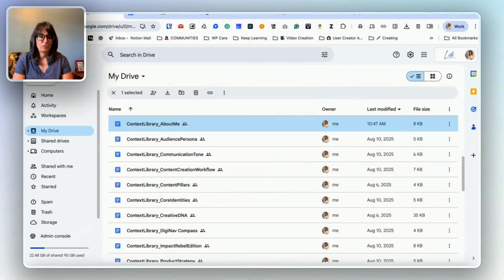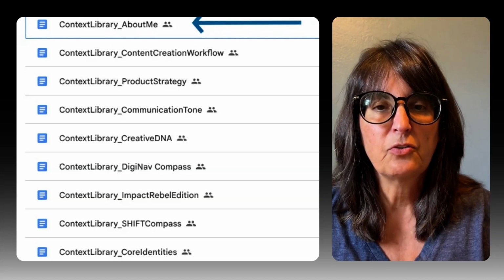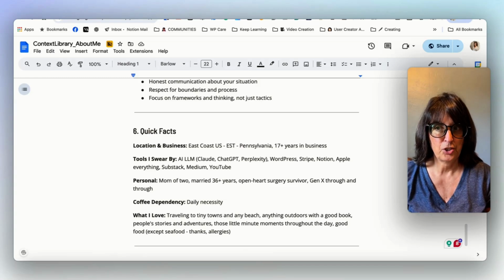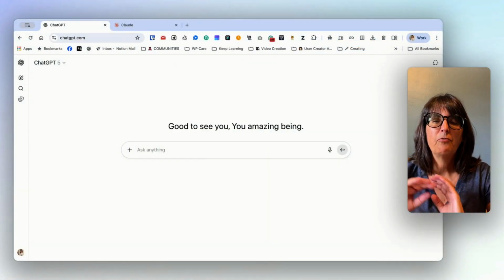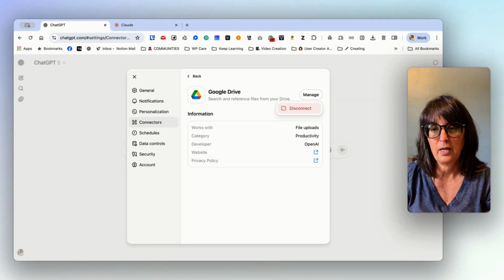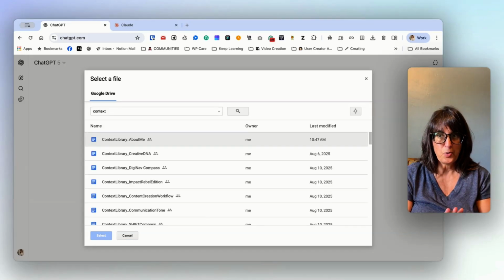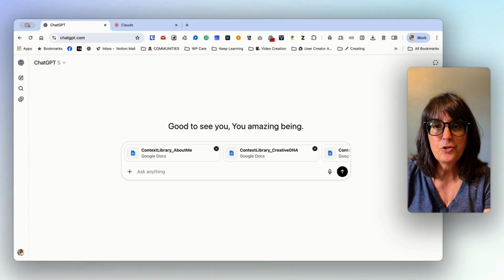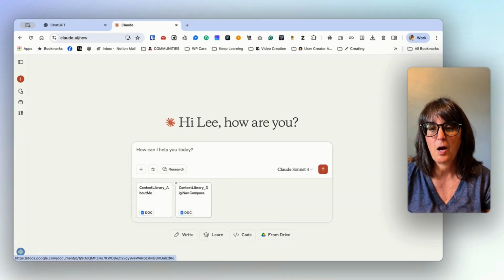Stop Copying Advice: Build a Context Library That Fits You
Most business advice fails because it’s built for someone else’s goals, brain, and work style. If you’ve ever tried to follow a guru’s “proven system” and ended up frustrated or off-track, the problem isn’t you—it’s the fit.

In this video, I’ll show you how to build a Context Library: a living set of reference documents that capture how your business actually runs, what you value, and how you make decisions. These aren’t just files you forget about—they’re practical tools you can connect to ChatGPT, Claude, and other AI tools so they give you advice that actually fits your reality.

We’ll cover:
• What a context library is and why it matters for AI-assisted decision-making
• How to set up your capture system in Google Docs (or the tool you prefer)
• A real example from my “About Me” doc
• How to connect your context docs to ChatGPT and Claude
• Ways to use them beyond AI—from offer development to collaboration

By the end, you’ll know exactly how to stop reinventing the wheel, cut through generic advice, and build a foundation for better, faster business decisions.

00:00 Stop Copying Advice: Build Your Own Context Library
01:49 The First Step: Capture System
03:13 Inside My About Me Doc
04:36 Why These Docs Are Versatile
06:16 Connecting to Google Drive in ChatGPT
08:34 Doing the Same in Claude
10:10 Recap & Key Takeaways